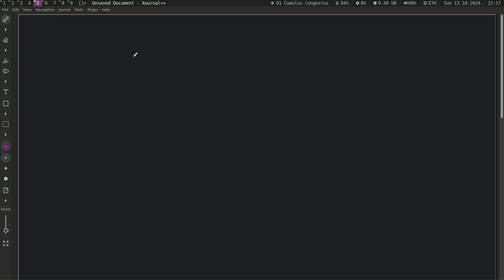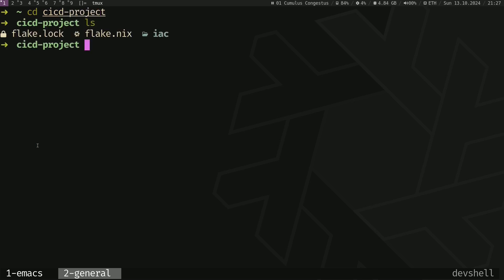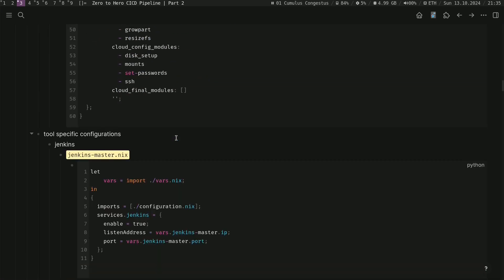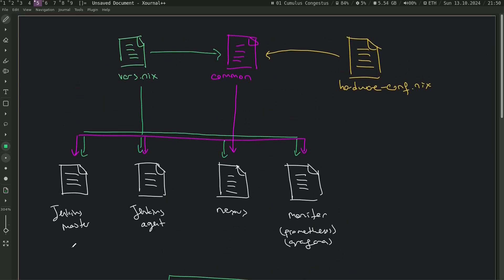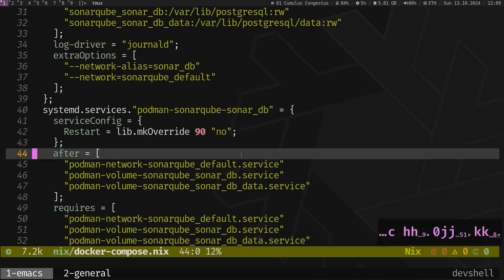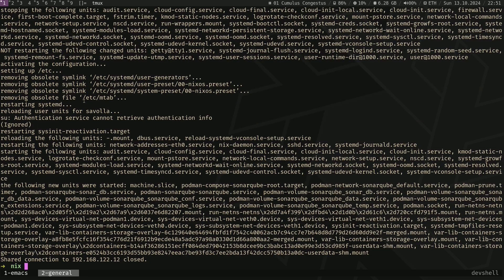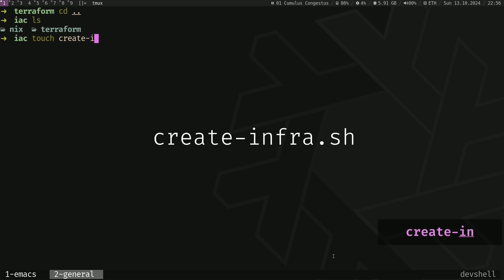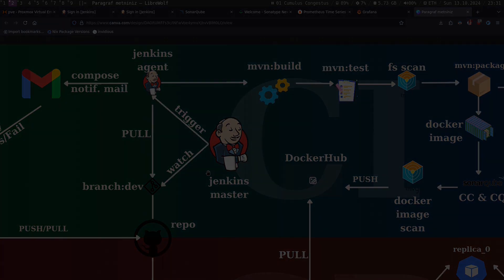Zero to Hero CI/CD Pipeline | Part 2d [One Script to Rule your Infra]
tools used while creating this video:
* kdenlive
* gimp
* audacity